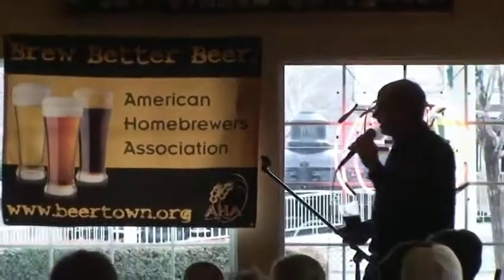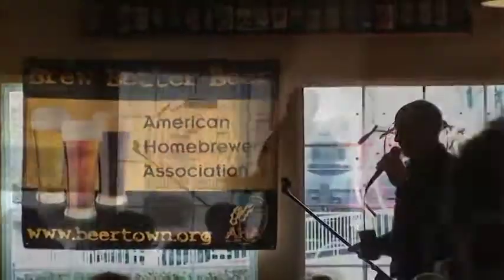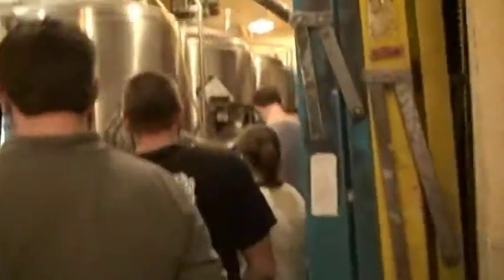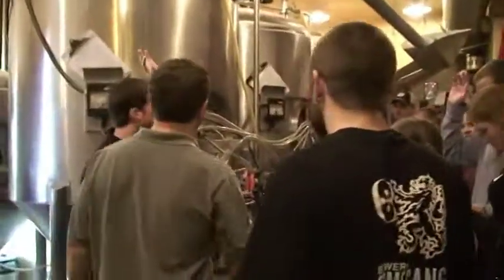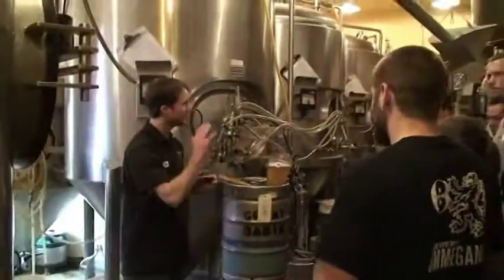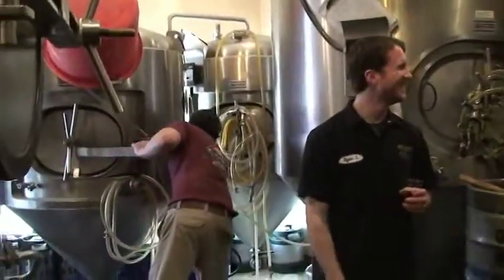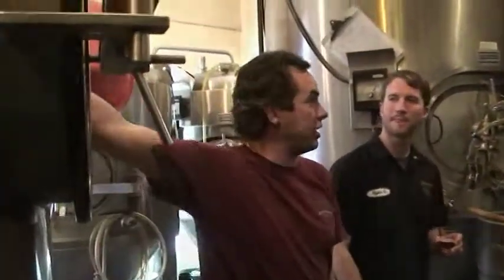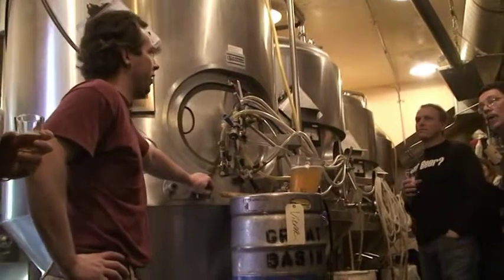Great Basin AHA Rally Jan 2009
It's January 2009 and it's all about Beer as AHA holds it's Rally at Great Basin Brewing Co. Sparks Nv